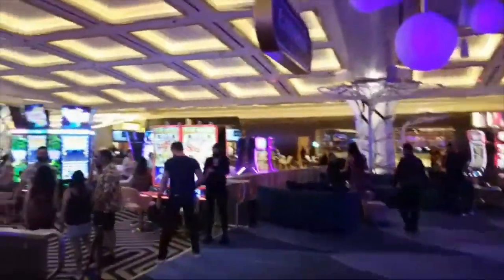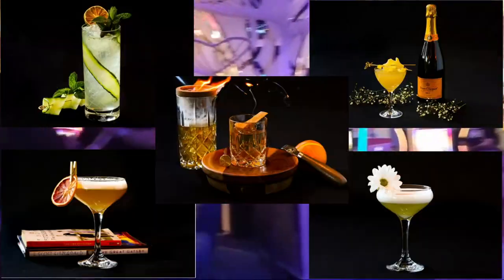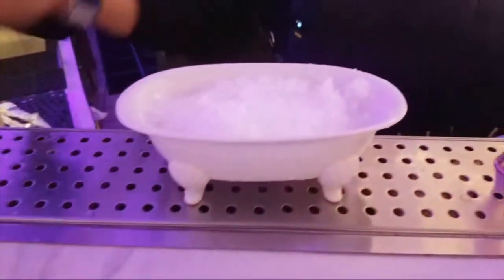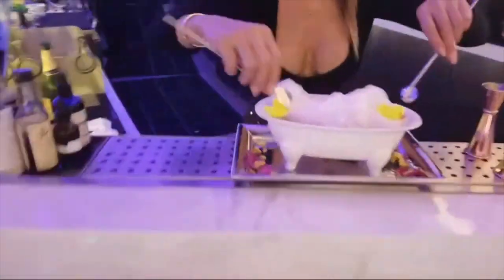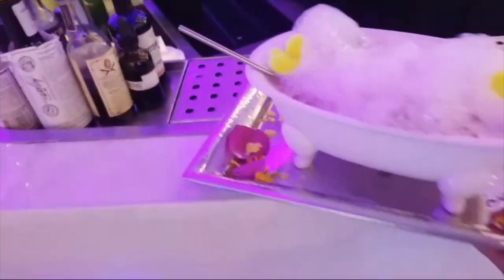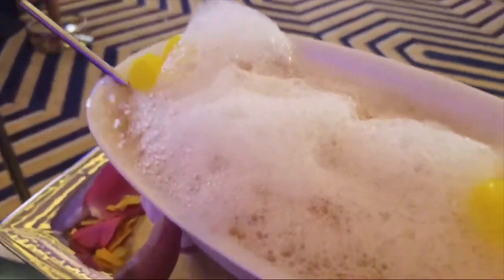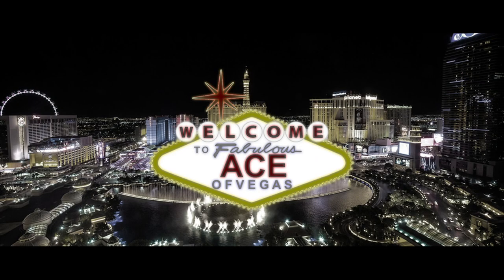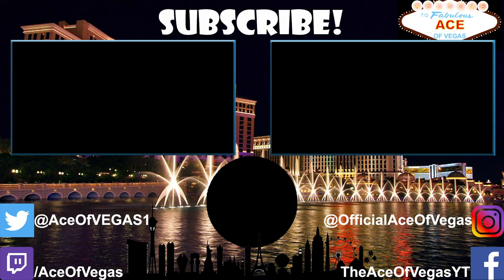$100 Cocktail at Gatsby's Cocktail Lounge - Resorts World Las Vegas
Gatsby's Cocktail Lounge Resorts World Las Vegas Champagne Bubble Bath

We spent $100 on the Gatsby's Secret Menu at Gatsby's Cocktail Lounge in Resorts World Las Vegas. Gatsby's Las Vegas is one of the hottest Resorts World Las Vegas Bars. Gatsby's Las Vegas Menu is filled with all sorts of imaginative cocktails. But the Gatsby's Cocktail Lounge Secret Menu is really something. Here we get to try the Champagne Bubble Bath at Gatsby's Las Vegas.

0:00 Intro
0:19 Gatsby's Explained
0:45 $100 Cocktail at Gatsby's
2:24 Ingredients
2:42 What Happened To The Ducks?

Gatsbys, Gatsbys Vegas, Gatsbys Las Vegas, Gatsbys Las Vegas Opening, Gatsbys Champagne Bubble Bath, Gatsby's Champagne Bubble Bath,
Gatsby's Cocktail Lounge Las Vegas, Gatsby's Cocktail Lounge, Gatsby's Cocktail Lounge Champagne Bubble Bath, Gatsby's Cocktail Lounge Las Vegas Champagne Bubble Bath,
Gatsby's Las Vegas Menu, Gatsby's Las Vegas Secret Menu, Gatsby's Cocktail Lounge Las Vegas Menu, Gatsby's Cocktail Lounge Las Vegas Secret Menu,